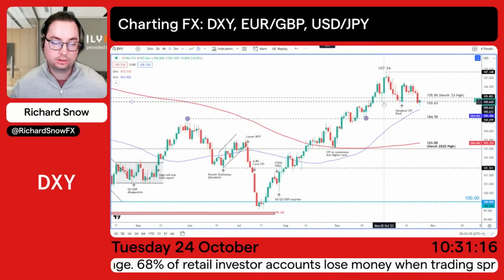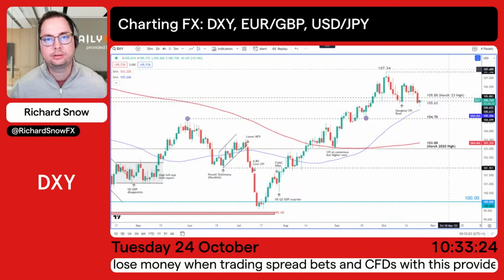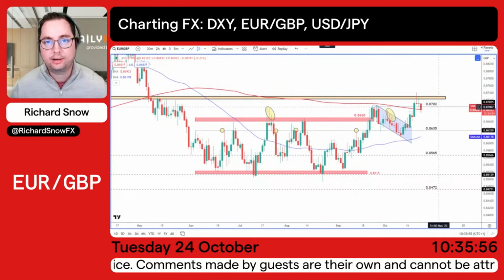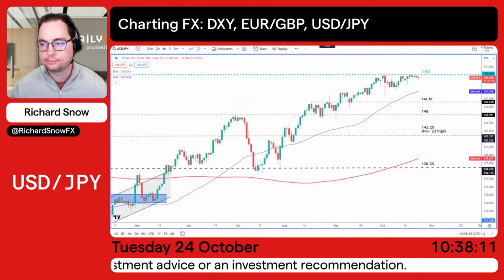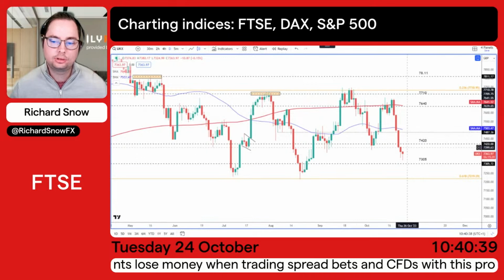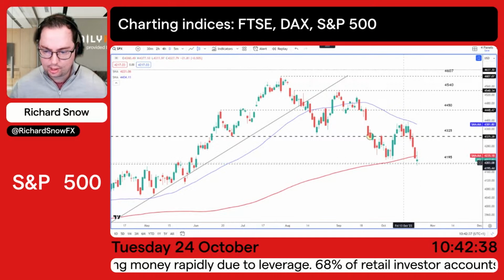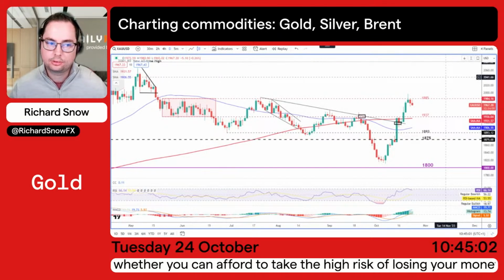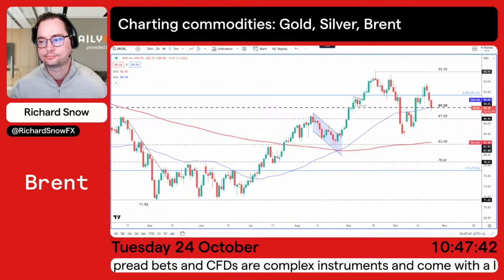Charting the Markets - October 24, 2023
Charting the Markets: 24 October - Nasdaq 100 & S&P 500 hold support, while Nikkei 225 remains above the 200-day moving average. Dollar weakness allows AUD/USD to rise and USD/CAD to falter, while EUR/GBP rally stalls. And gold and silver edge up in morning trading while Brent crude remains under pressure.